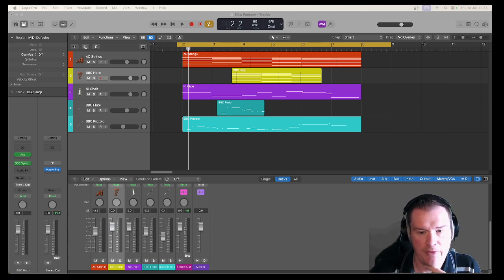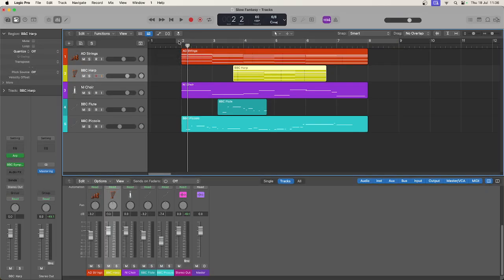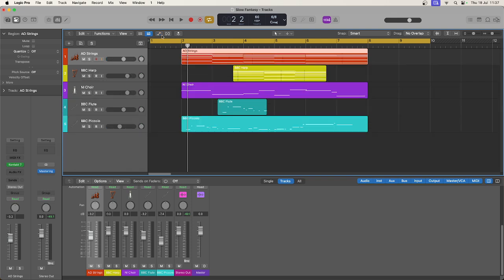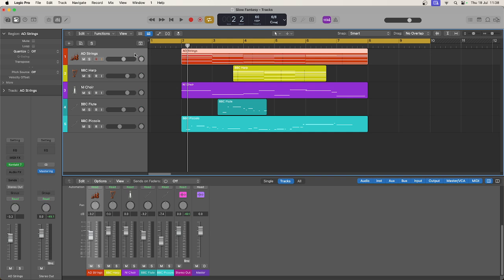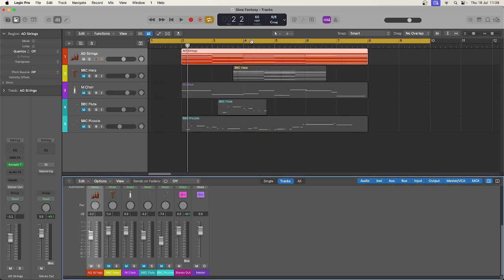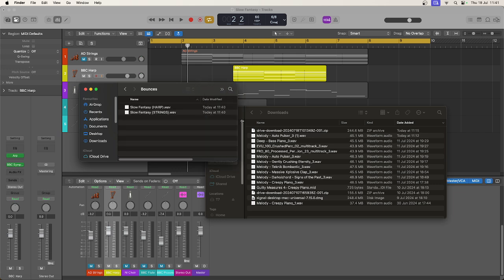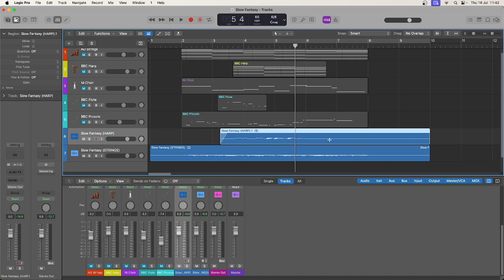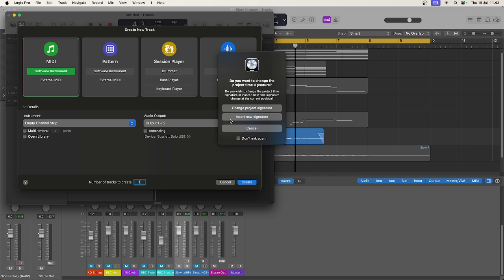How To COLLABORATE Using STEMS - Any DAW (Logic used as example)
This is how I like to COLLABORATE with fellow composers. It is a relatively simple process of making sure every STEM you create is identical in length with no Master FX applied. Then export each as a WAV file, tell the person you are working with what the BPM and Time Signature is and they can drag it straight into their workflow. I hope you find it useful, Dex :)